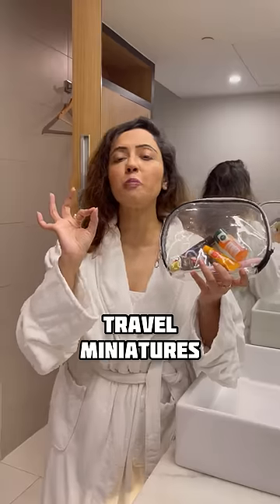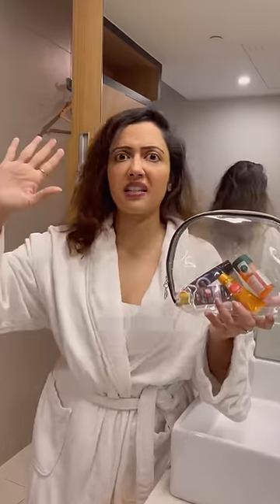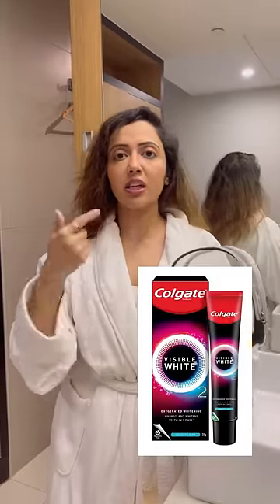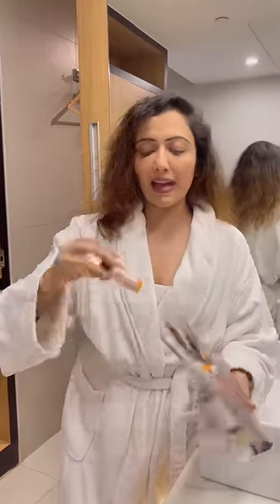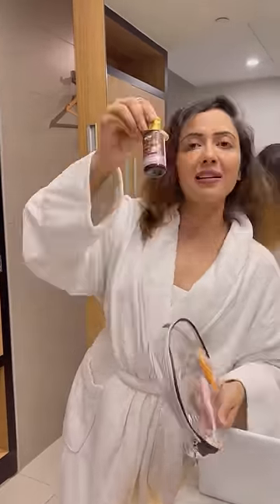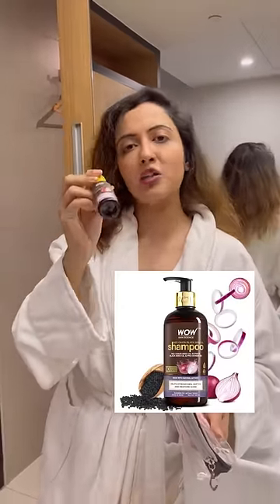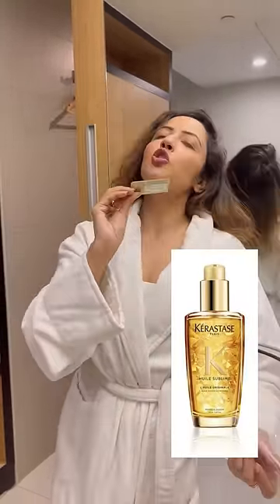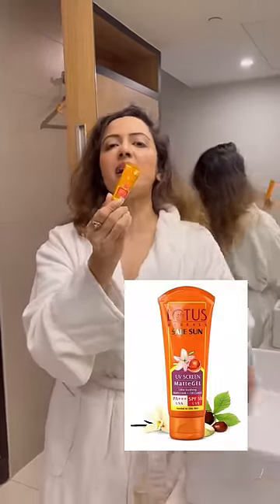My jugaadu travel miniature collection 😂